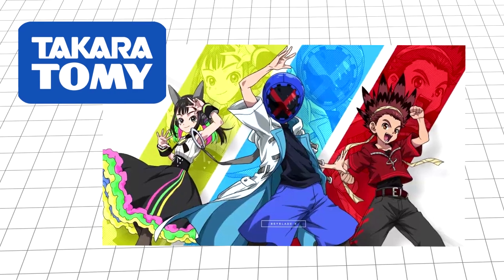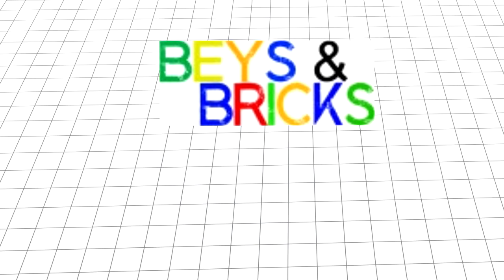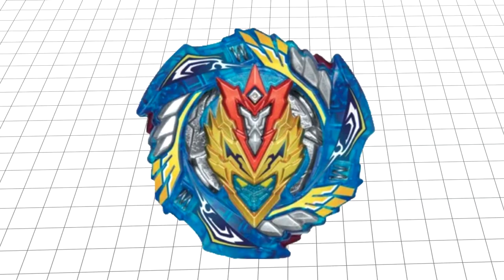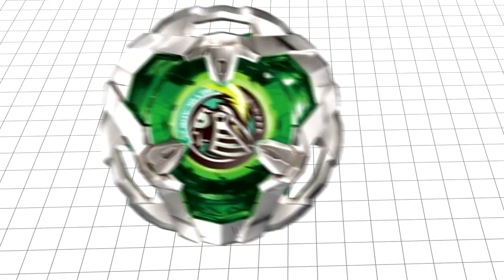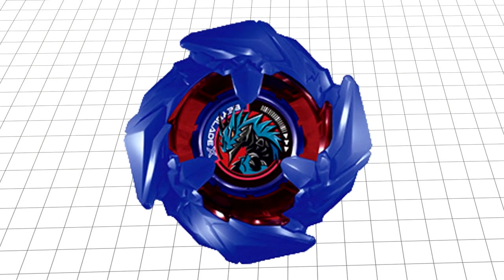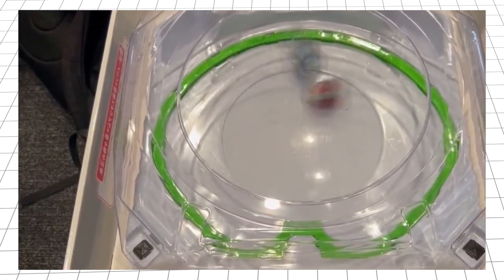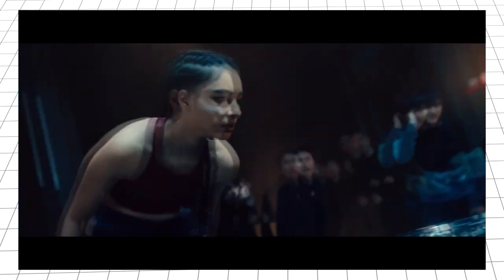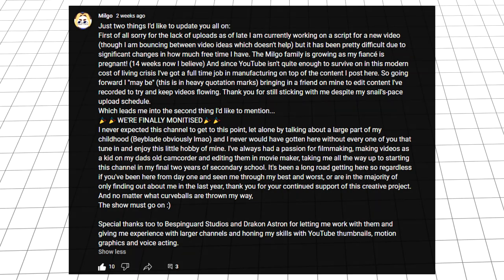EVERYTHING We Know about Beyblade X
This is everything we now know about the upcoming generation of Beyblade. Beyblade X. In this video I go over the new Beyblade products in this line from the new stadium and new launchers to the new Beyblades themselves along with the new Beyblade anime and manga following the products release on July 15th. According to the Beyblade X official trailer Takara Tomy seems to be pivoting to more of an all ages audience too which is bound to make the game more interesting.